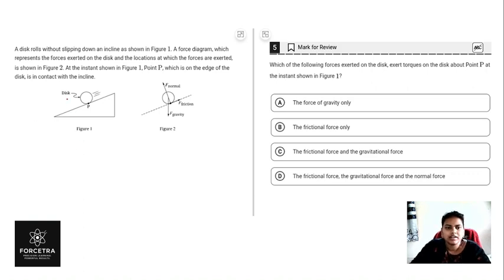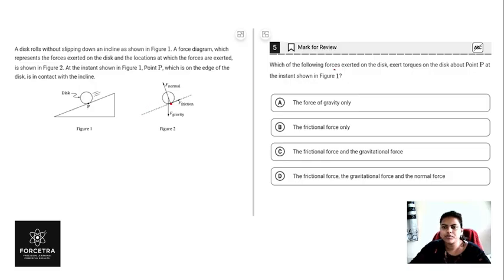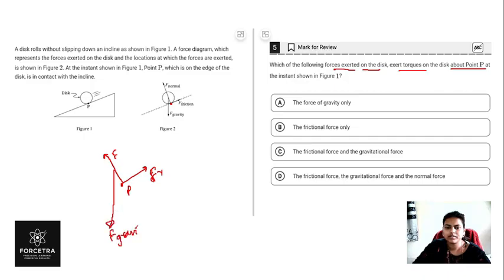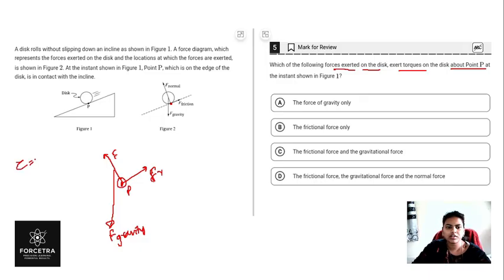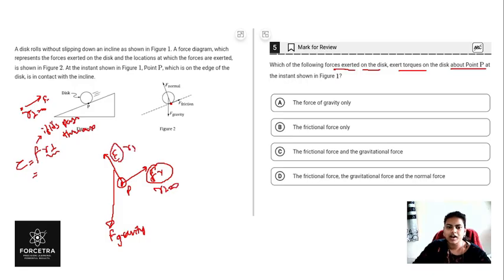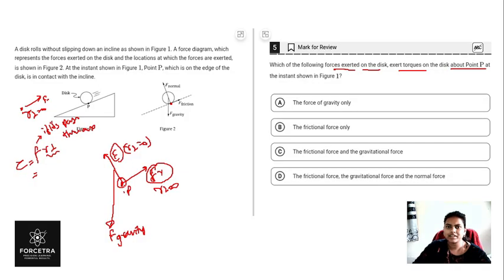Rotational Dynamics: Problem-5 | Past Year MCQ Questions solved by Mudita Bansal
A disc rolls down without slipping down an inclined plane as shown in figure. A force diagram.

OR
You can WhatsApp to 👇🏻
OR
You can DM on LinkedIn 👇🏻